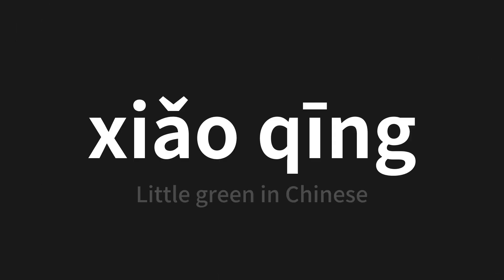How to pronounce xiǎo qīng | 小青 (Little green in Chinese)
Master the Pronunciation of 'xiǎo qīng | 小青' - which means : Little green in Chinese 📝 with @PerfectPronunciationChinese 🎓🗣️ - [Your Guide to Chinese]

Learn to pronounce 'xiǎo qīng' perfectly in Chinese with our easy and engaging tutorial by @PerfectPronunciationChinese! 📖📽️ In this comprehensive video, we provide you with native speaker examples 🗣️👂 and phonetic breakdowns 🎵 to ensure you get the pronunciation just right.